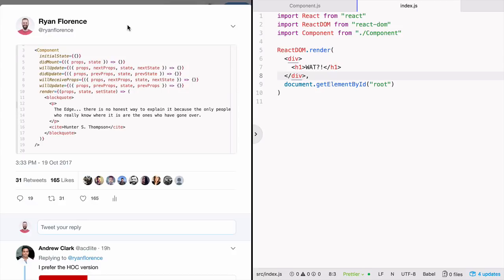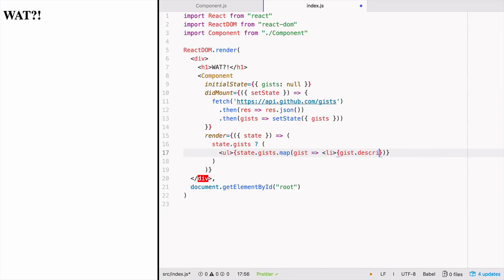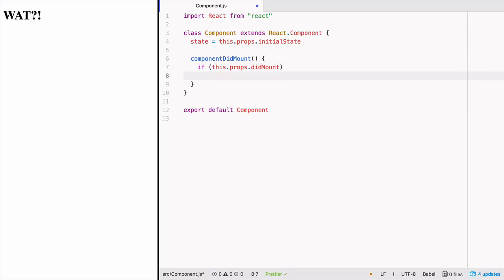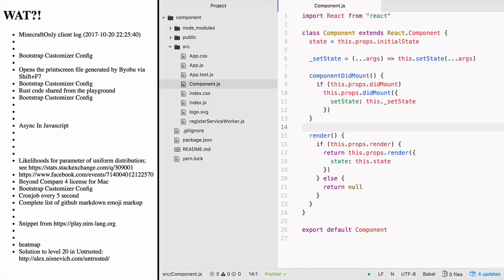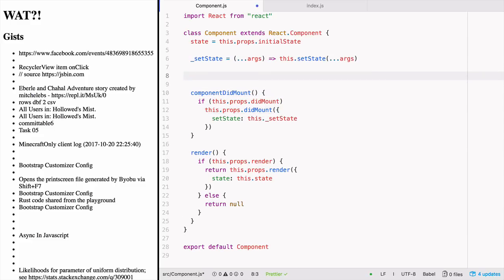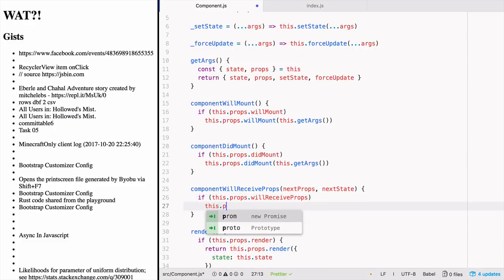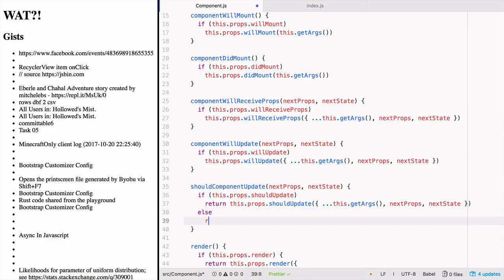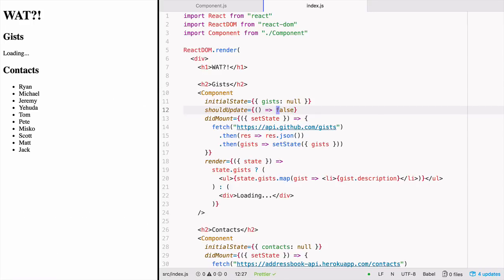The Strangest React Component Ever